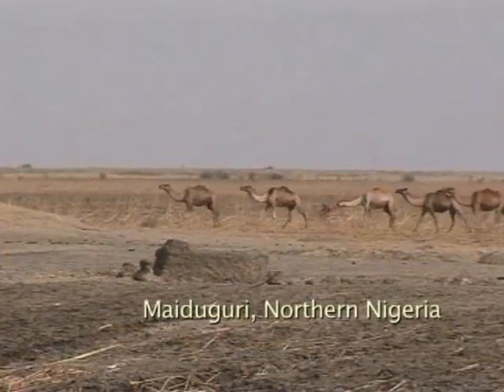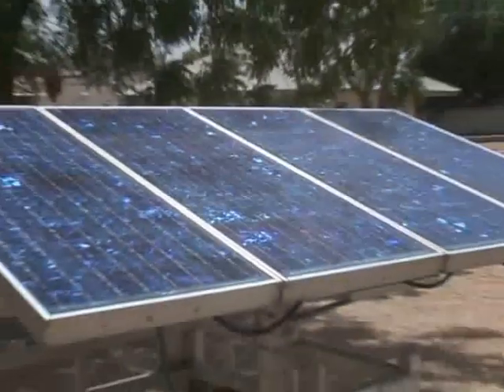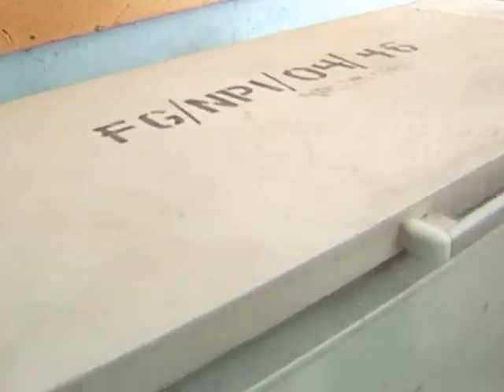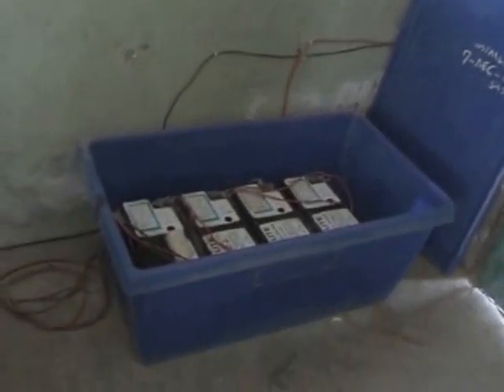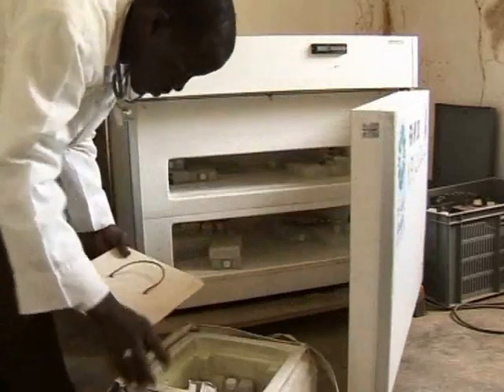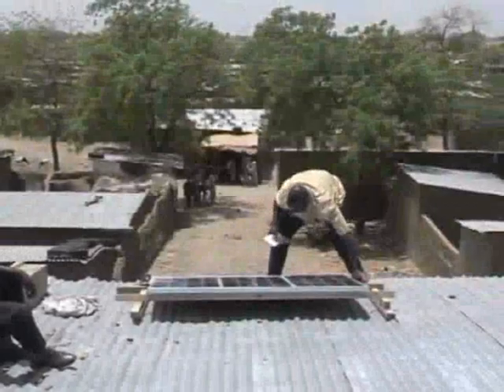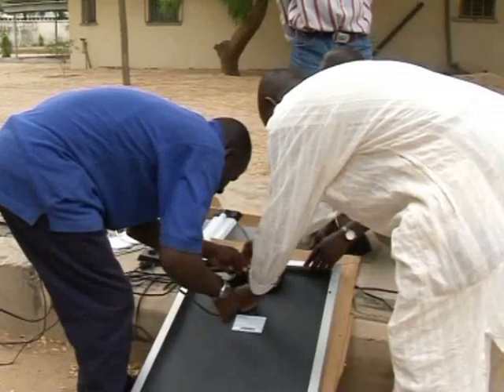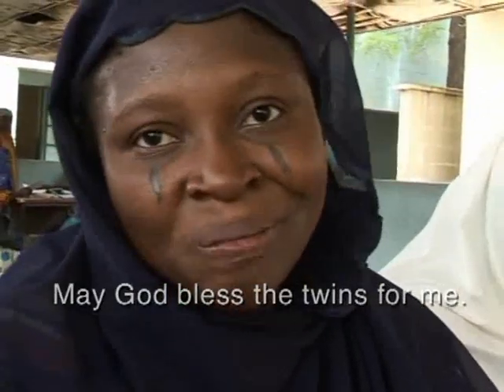KXN Nigeria Ltd, Nigeria, solar-powered vaccine fridges - Ashden Award winner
KXN won an Ashden Award for Sustainable Energy in 2005.

KXN Nigeria Ltd has managed an impressive programme which has installed 189 solar-powered vaccine refrigerators in Northern Nigeria.

Diseases such as polio, tuberculosis and diphtheria can be controlled and eventually eliminated with vaccines. However, unless these vaccines are kept cool (around 3°C) from the point of manufacture until final use, they deteriorate. In the hot, dry and dusty climate of north east Nigeria, vaccines can deteriorate rapidly. Standard refrigerators that require mains electricity are of little use in remote health centres, because the mains supply is unreliable or simply non-existent. Diesel generators are expensive and noisy, and need a reliable supply of fuel which also cannot be guaranteed in remote areas. Kerosene absorption refrigerators can be used, but also require a reliable supply of fuel. A better solution, recommended by the World Health Organisation, is to use photovoltaic (PV) modules to generate electricity from sunlight, in order to run vaccine refrigerators.

KXN provides a vaccine refrigeration system made by integrating component units from several sources. A special refrigerator / freezer stores up to 72,000 doses of polio vaccine. This has very high levels of insulation, so it needs little electricity to keep the contents cool. Photovoltaic modules are used to supply power, with lead-acid batteries for electricity storage, enabling continuous operation night and day.